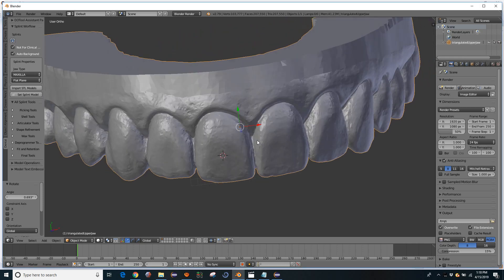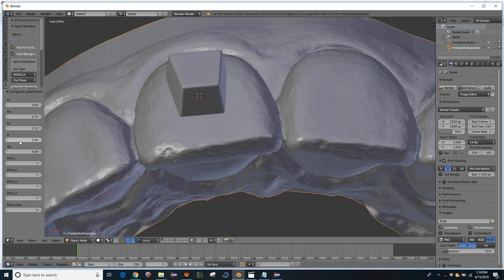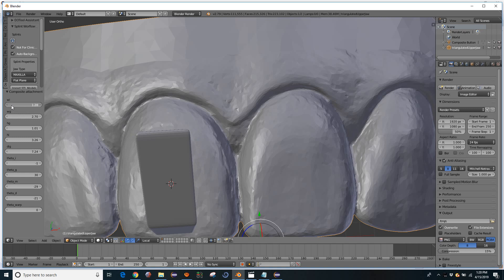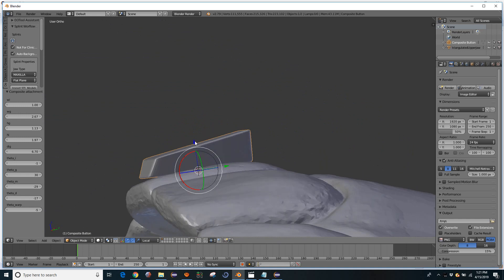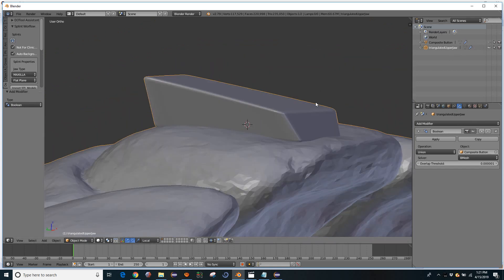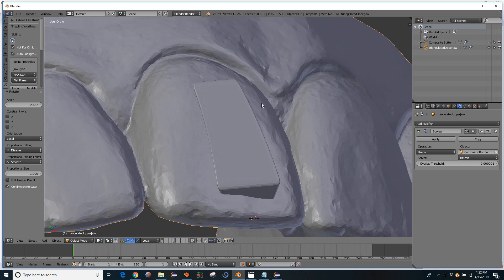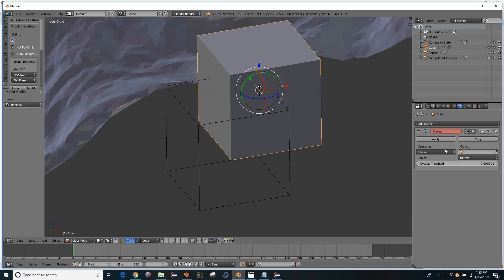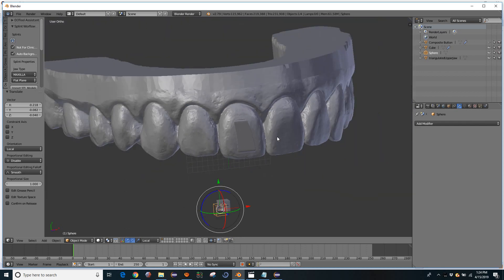Composite Button D3Splint